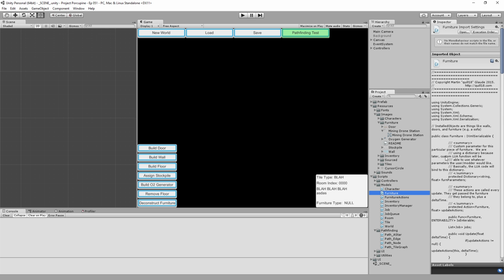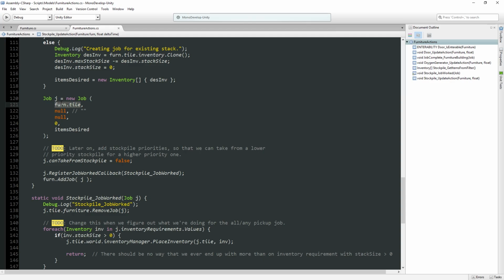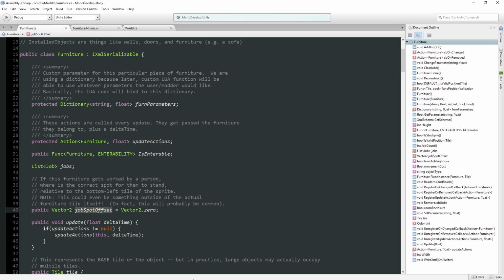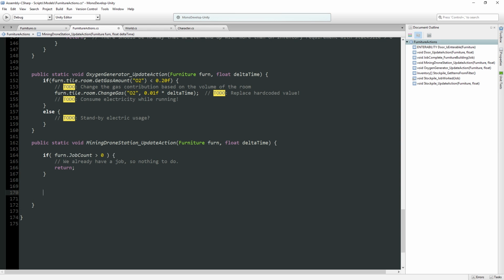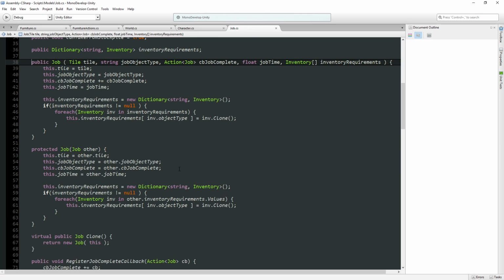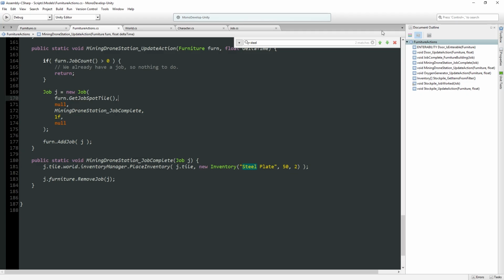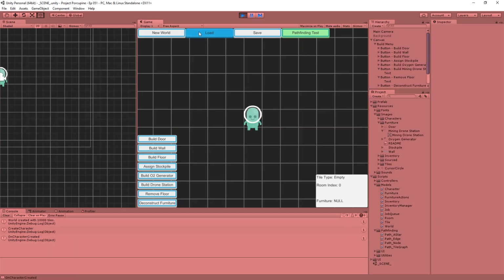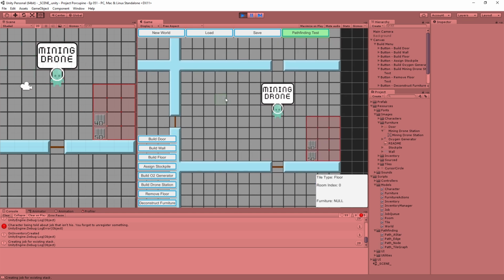Unity Base-Building Game Tutorial - Episode 51! [Adding our first "workbench".]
Adding our first "workbench" -- and the implications of doing that.